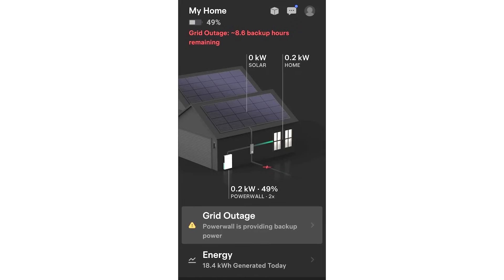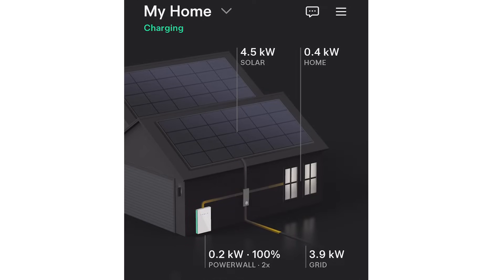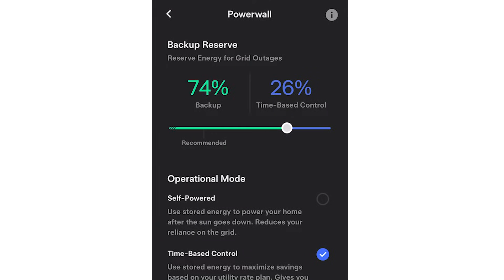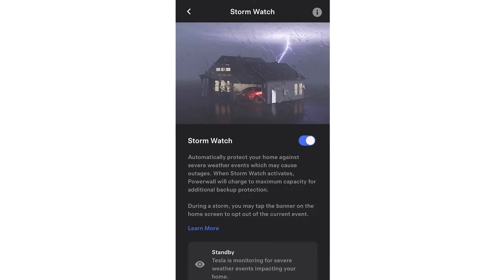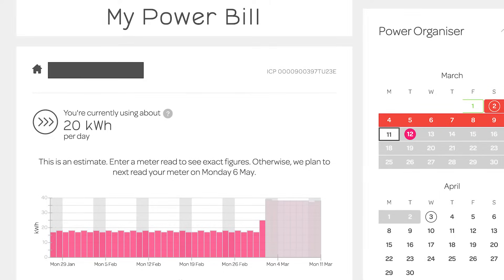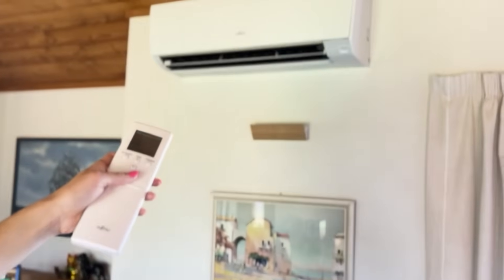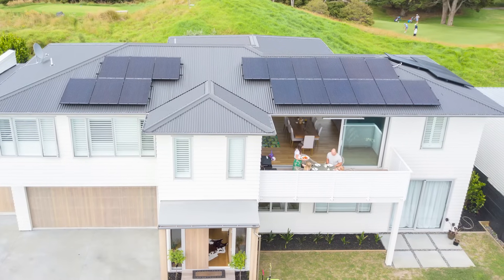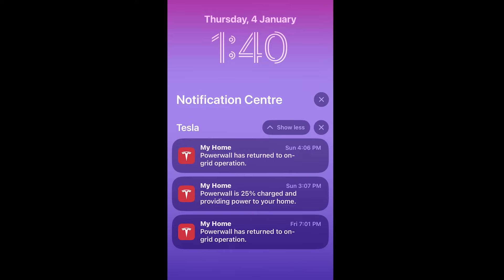TESLA POWERWALL 2: What happens in a power outage?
What happens during a blackout or power outage when you have a Tesla powerwall? I detail everything you will experience during a power outage and what you need to know to make sure you are properly set up ahead of a blackout.